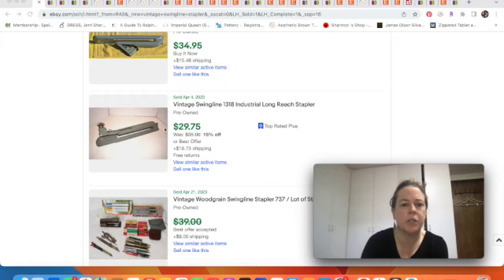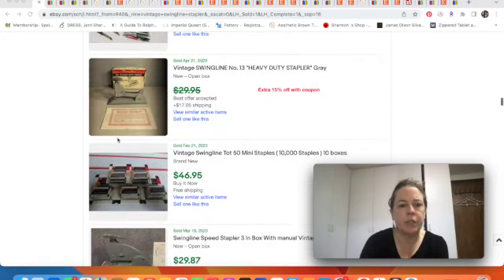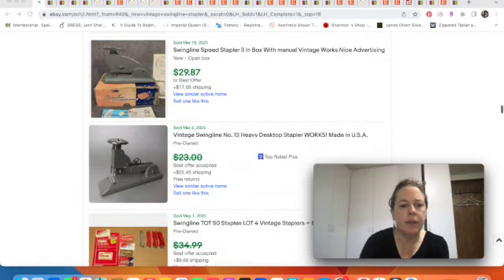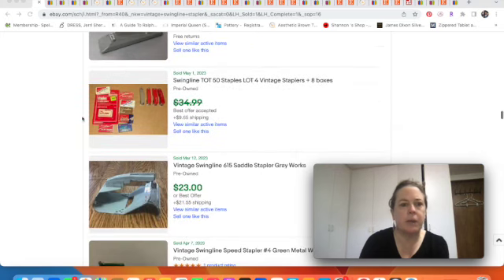Vintage Office Supply BOLOs to Resell on Ebay and Etsy for Profit!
Do you know what to look for in the OFFICE section of the thrift store or estate sale?? Let's find out!

RESELLING RESOURCES

Sweater Shaver
Shipping Scale
Ring Light
Tabletop Studio